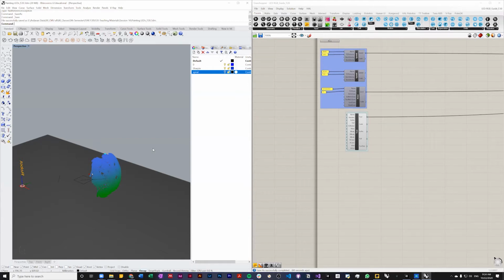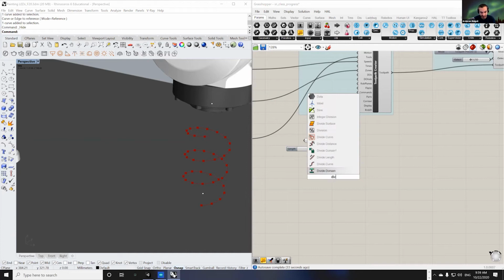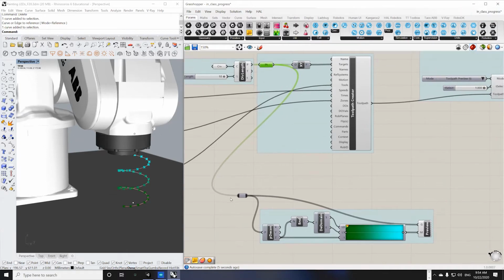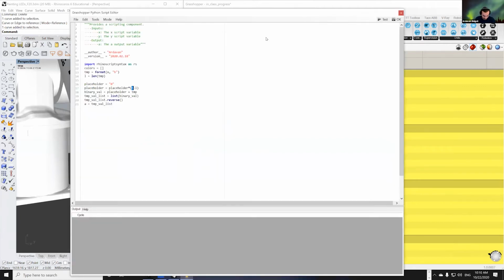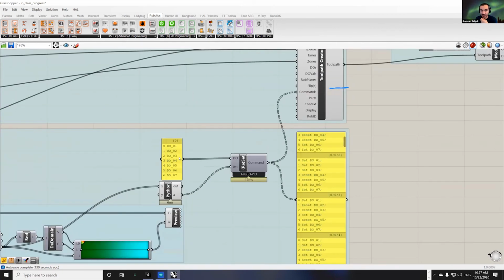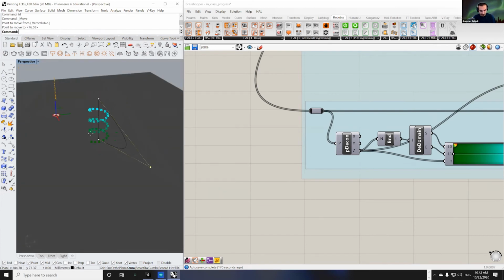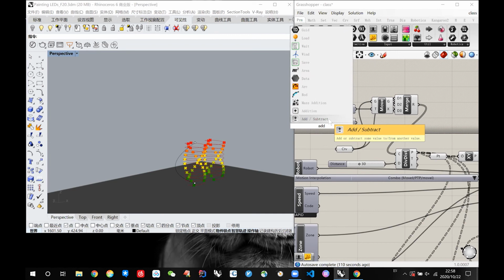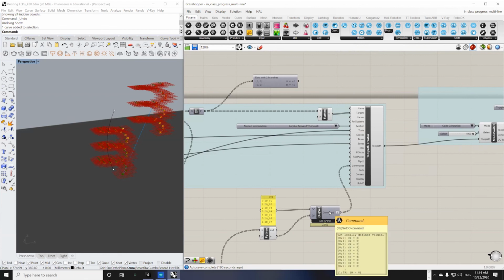ITAR, Fall 2020, Session 16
00:01:11 Files to work with (Canvas Location)
00:03:00 General explanation on the Grasshopper script drawing
00:03:45 Quick workflow for HAL
00:09:40 Questions on the workflow
00:10:45 Class session’s plan (light painting)
00:12:45 Creating a shape (spiral) for light painting
00:18:02 Assigning colors to targets
00:21:21 Assigning gradient color based on Z value
00:30:50 Question on assigning colors
00:34:00 Explaining the workflow to send colors to the robot
00:44:00 Question on an error (the python file)
00:48:00 Controlling digital outputs for each target
01:02:00 Linking move commands to motion commands
01:11:09 Question on the workflow
01:11:10 Question on the workflow (IKSolver error)
01:16:00 Simplifying and flattening the data structure
01:18:30 Expanding the workflow to multiple curves
01:21:15 Creating more curves and data structure for them
01:33:43 Question on the color gradient after flattening data
01:35:55 Applying the python code to the new curves